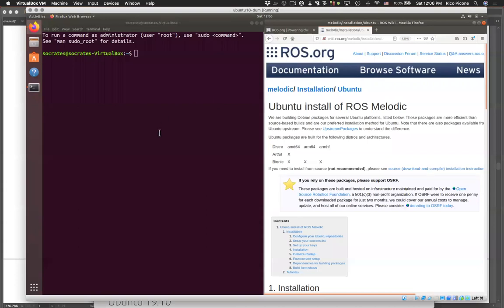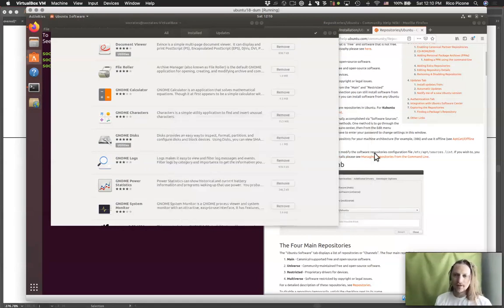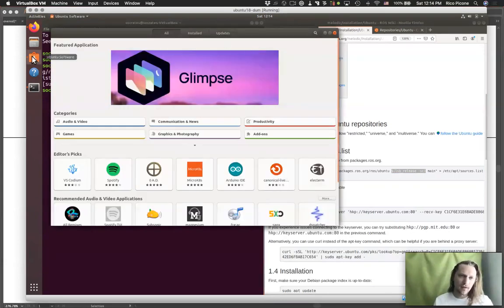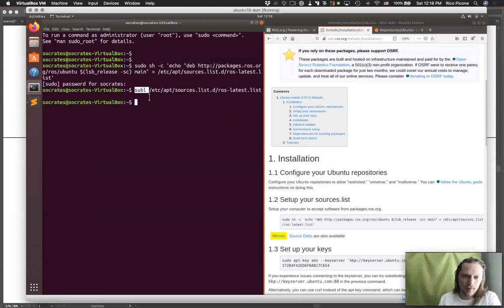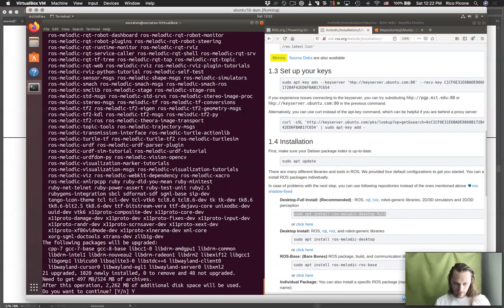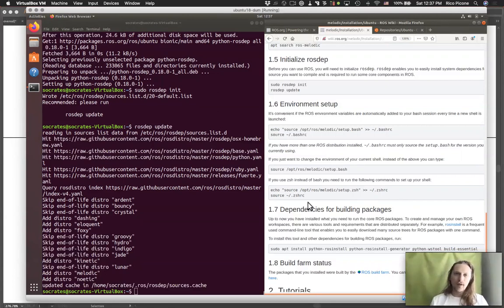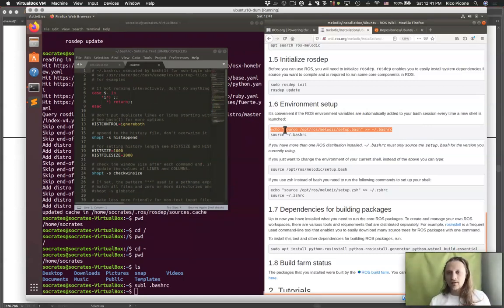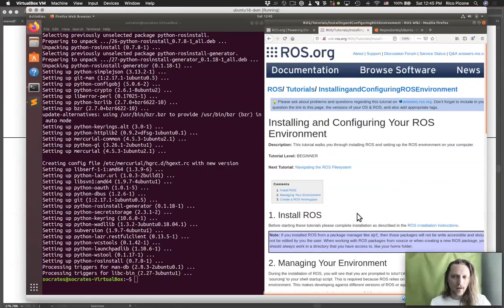Resource 1.2 Setting up a ROS development environment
Wherein installation of ROS Melodic in Ubuntu and VirtualBox is shown in tutorial style. This lecture was recorded at Saint Martin's University in the Spring 2020 term as part of the course Robotics with ROS (see the course It is the property of the instructor Dr. Rico Picone.